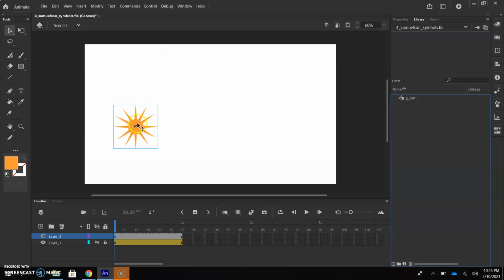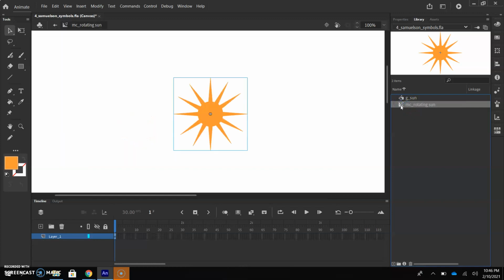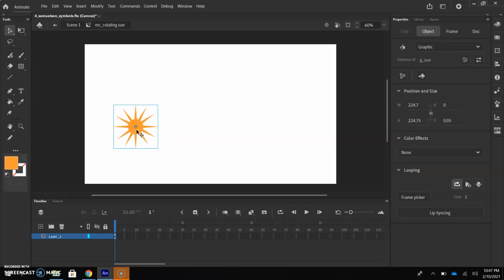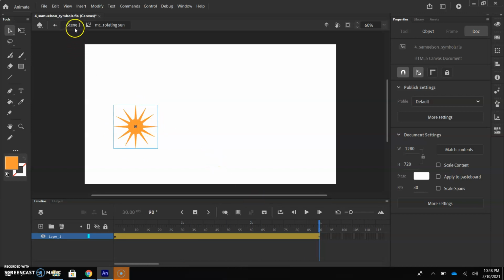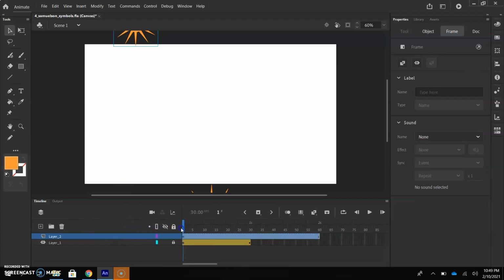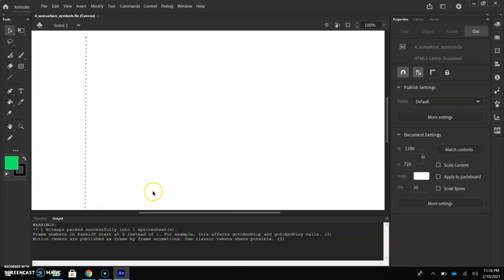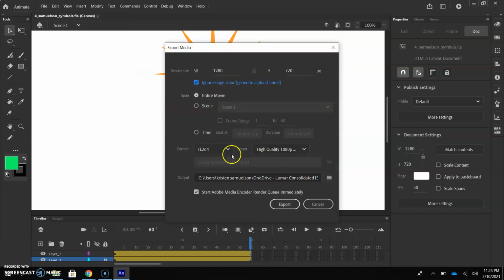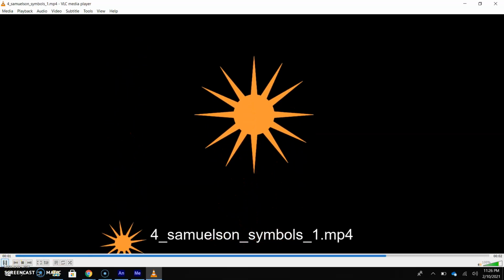Animate CC 2020 Symbols Pt 2